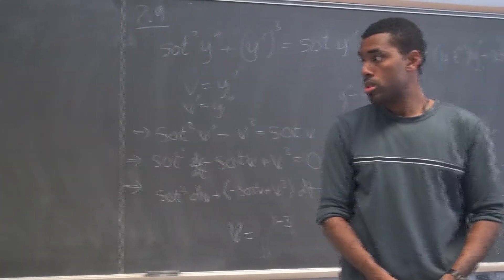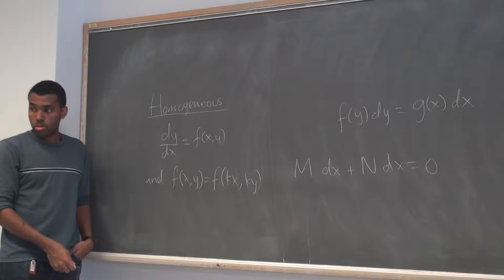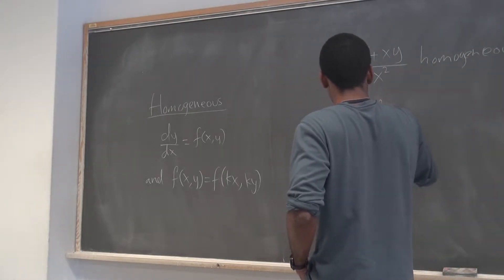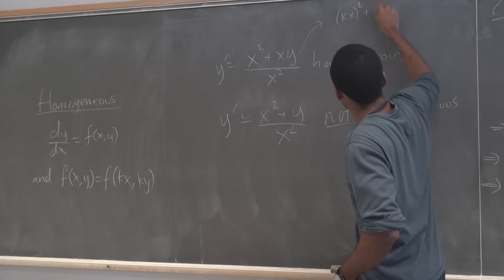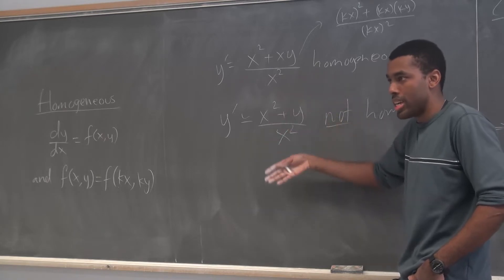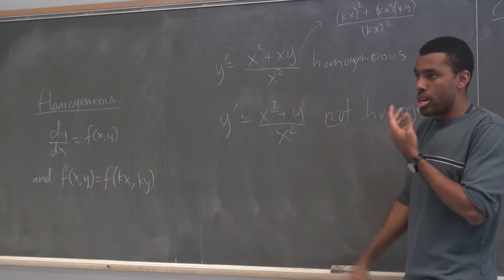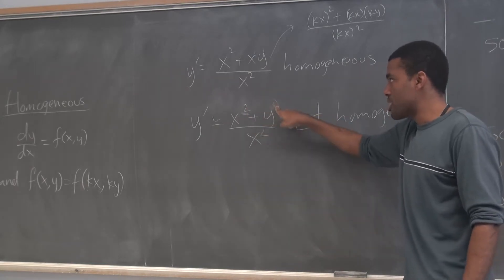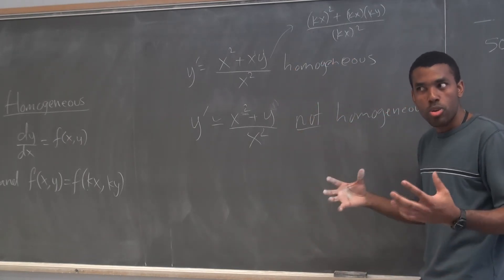Math 391 Lecture 7 - Chapter 2 HW review - part 2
Part 2 of lecture 7...